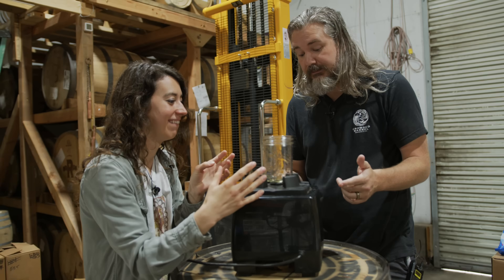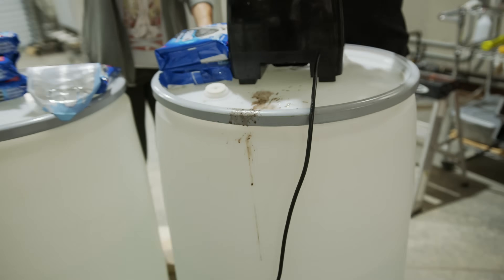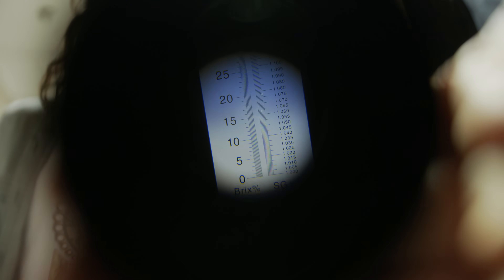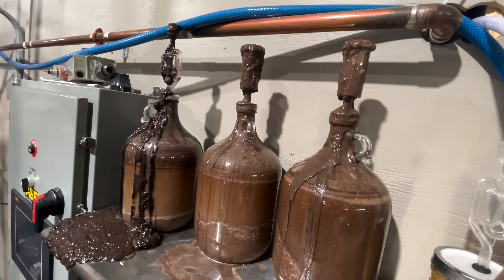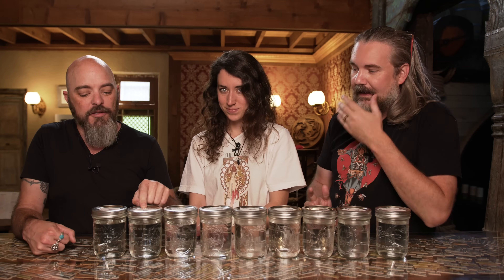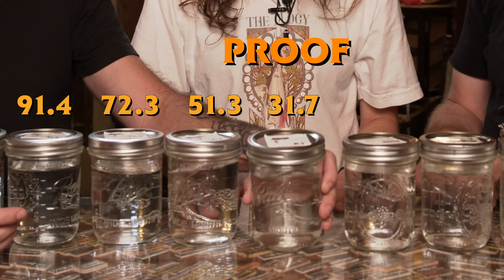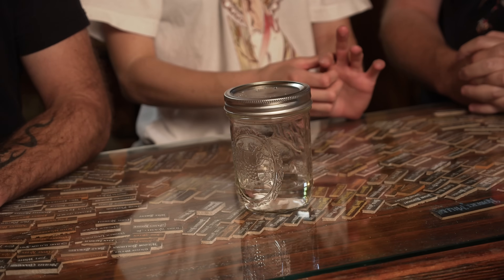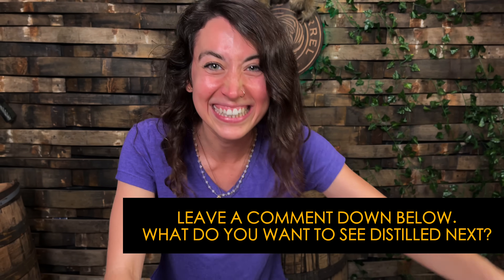We DISTILLED OREOS into alcohol for science and glory. | Will It Distill?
What happens when you ferment and distill OREO COOKIES into alcohol? Let's find out! Thanks Helix for sponsoring! to get up to $200 off your Helix mattress, plus two free pillows helixsleep. With a federal license to make booze, we're diving headfirst into weird distillation experiments - that YOU SUGGEST IN THE COMMENTS.